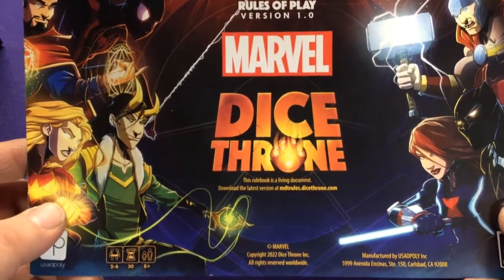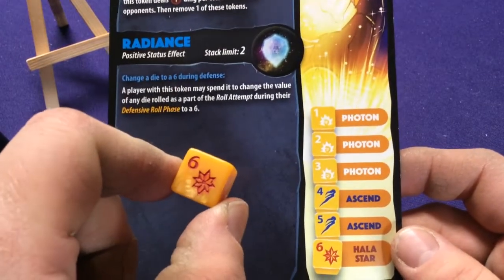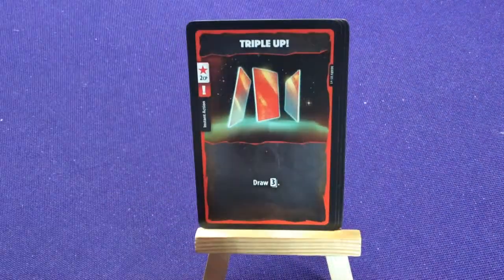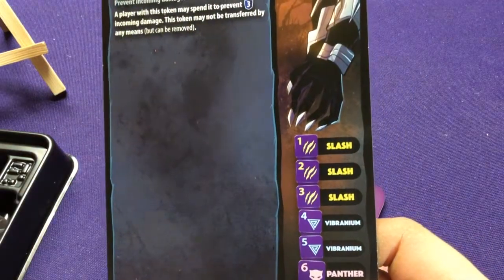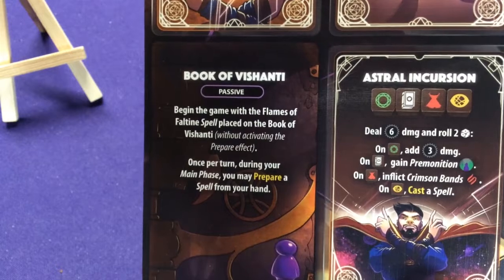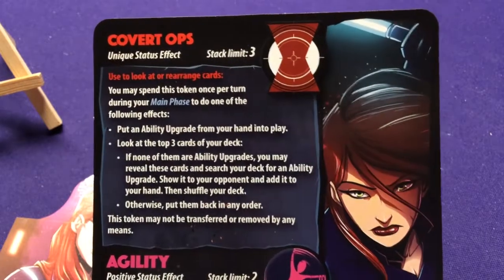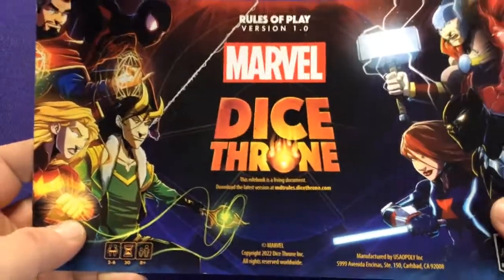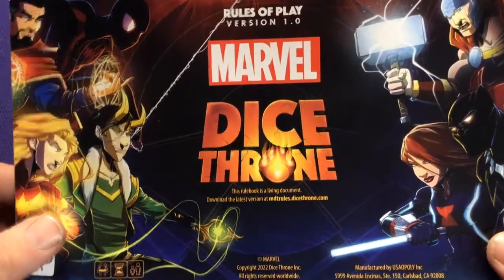Marvel Dice Throne: Battle Chest - Part 2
Unboxing the Battle Chest for Marvel Dice Throne.
It contains all 8 characters. 4 heroes in Part 1 and the other 4 in part 2.